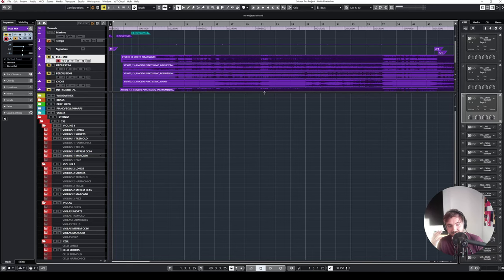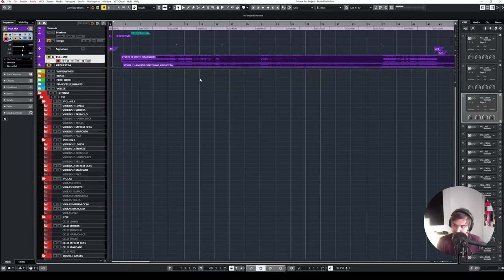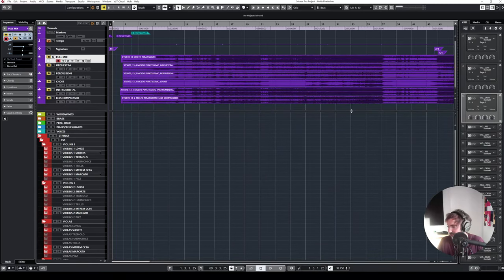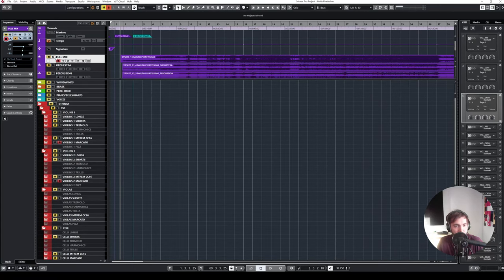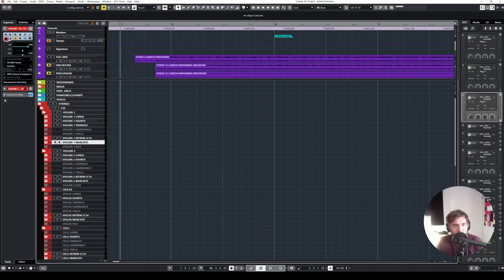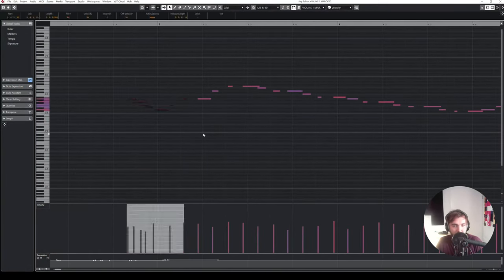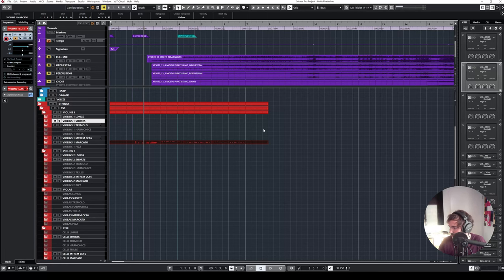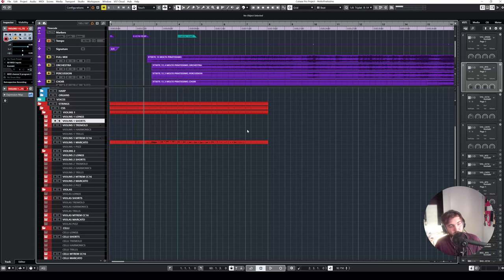Molto Piratissimo Remake part 1! - First look at Cinematic Studio Strings 1.7!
After getting the Cinematic Studio Series 1.7 update today, it seemed like the perfect time to get started on my next remake. Let's dive into the opening bars of 'Molto Piratissimo' by Thomas Bergersen!